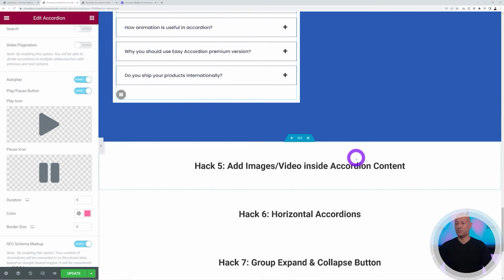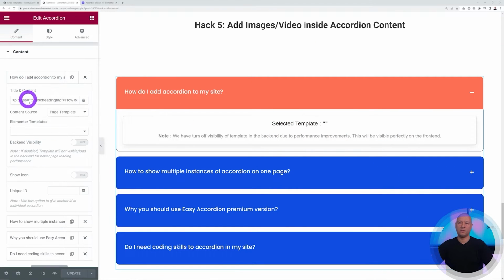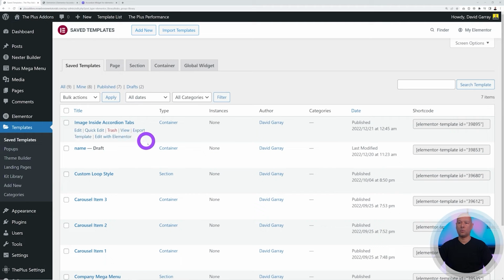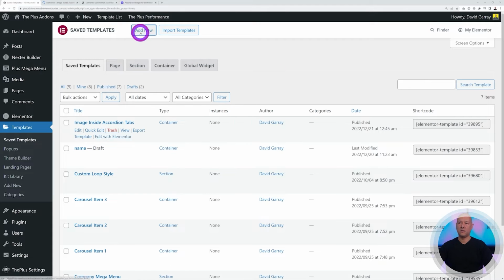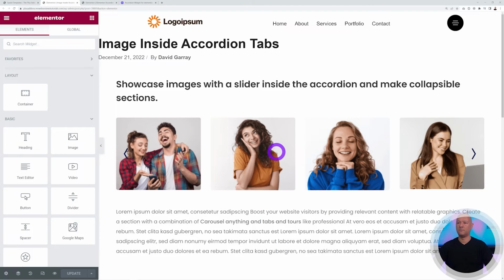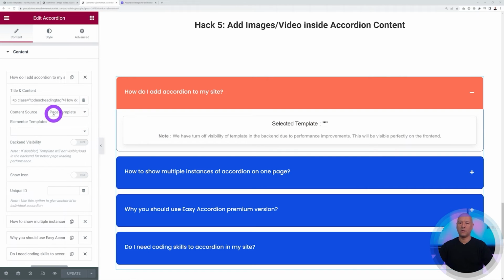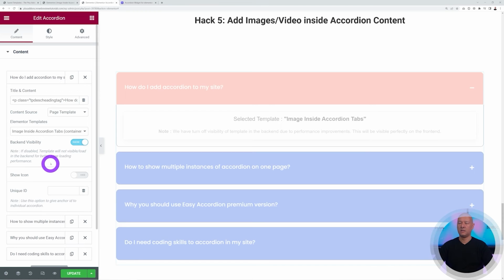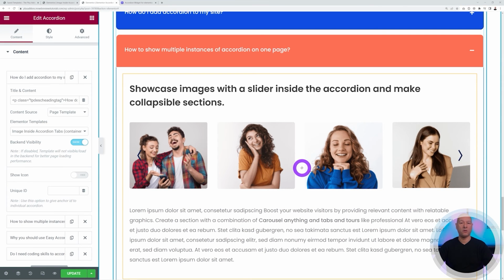How to Add Images - Video inside Accordion Content in Elementor (Part 5/8)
In this video tutorial, we show you how to enhance your Elementor accordion content with images and videos using The Plus Addons for Elementor. With this powerful add-on, you can easily create visually appealing and engaging accordion content for your website.

We walk you through the step-by-step process of adding images and videos to your accordion content. You'll learn how to customize the layout, choose the right images and videos, and make sure your content looks great on all devices.

Important Links 🔗